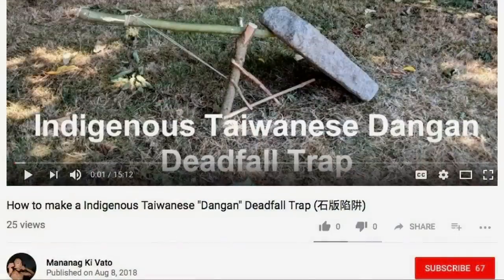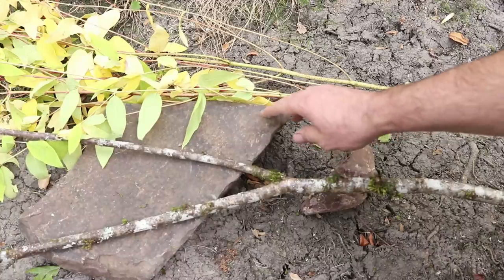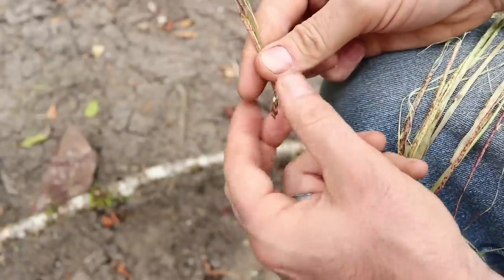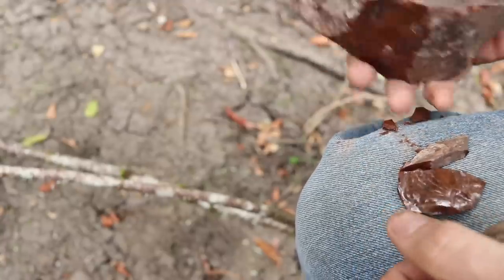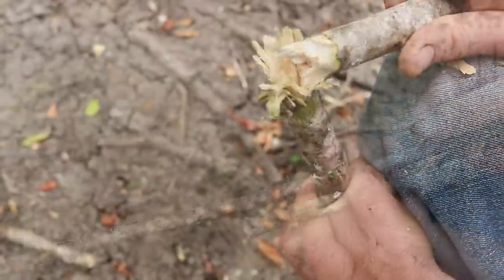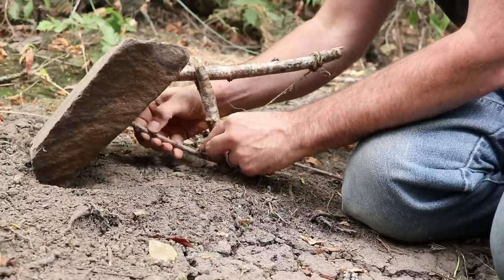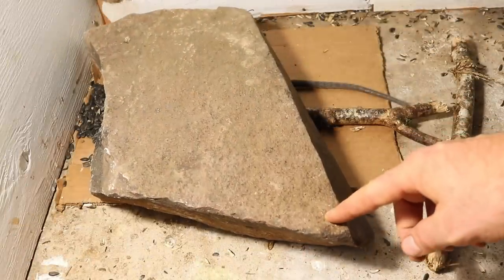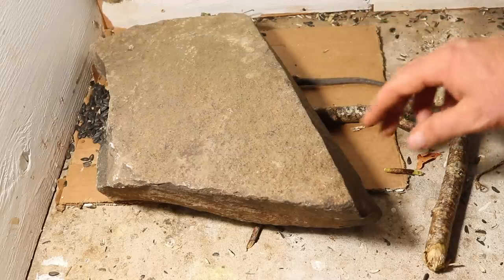Catching A Rat With The Indigenous Taiwanese Dangan Survival Trap. Mousetrap Monday